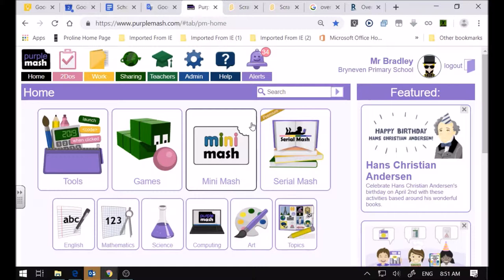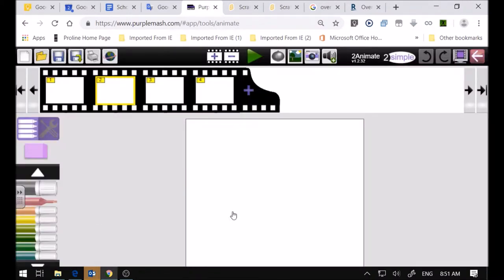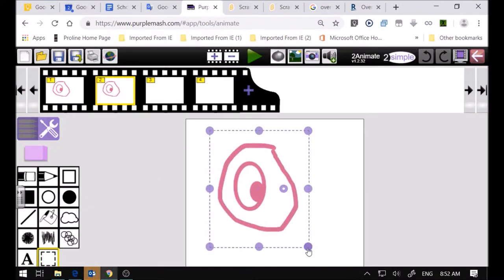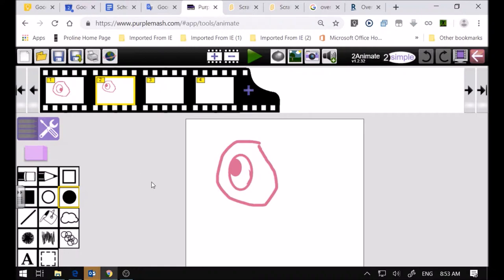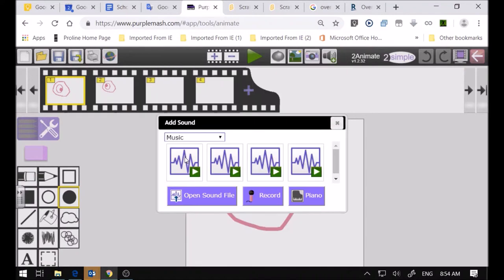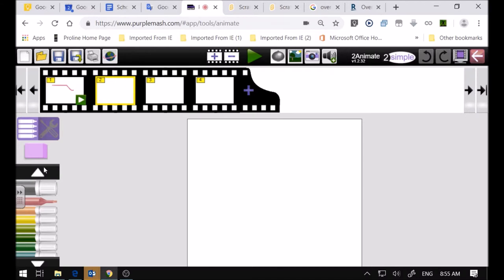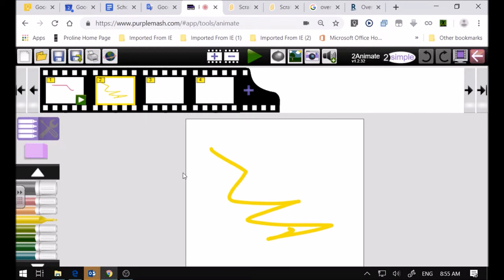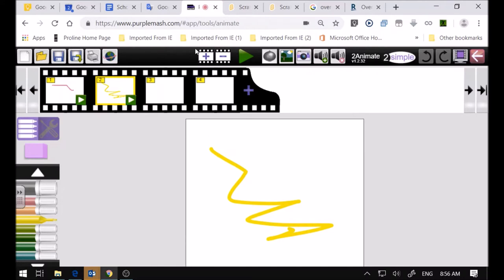Bryneven coding presents: Purple Mash animating and including sound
A Grade 6 lesson, with  6D that shows how to bring in sound effects into a presentation. We use Purple Mash's 2Animate, which is found in the art section of this website. Learners are encouraged to begin to use this tool to present and explore the sound dynamic viz., linking sound to the animating.

2nd of April, the start of the 2nd Term: Bryneven Primary teacher, Mr. Bradley (South African teacher with the GDE Gauteng Dept of Education) presents an exploration into Animation with his Grade 6 group. the lesson complements and opens the recent 2Simple video, on this topic.  Learners take their animations up a level by adding sound effects. We use Purple Mash to promote coding and creativity: to develop learning tools.

We run a coding group bi-weekly that develops an appreciation of the beauty lying in the tool making side of education- promoting the development of forms that are designed to develop potential, rather than the escapism -characterized by mere game play.